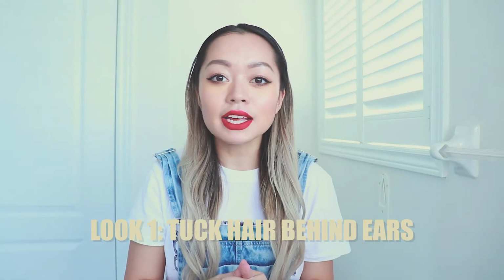10 EASY STYLES FOR DIRTY HAIR (AKA UNWASHED FOR A MONTH)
Showing you 10 simple styles for dirty hair, of which all are my go-to for the month I go not washing my hair :).

HAIRSTYLES (In order of appearance)
1. Hair tuck
2. Side braids
3. High pony (Jasmine edition)
4. Low messy bun
5. Half-up bun
6. Turban
7. Top knot bun
8. Braids
9. High pony
10. Cap

CAN'T GET ENOUGH OF ME?

Okay, bai.